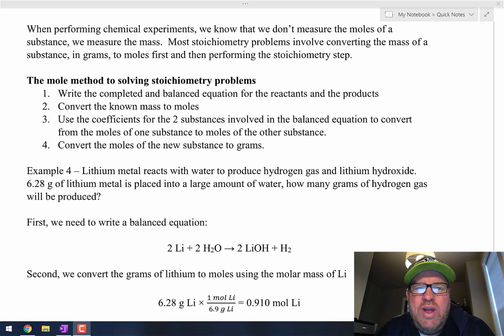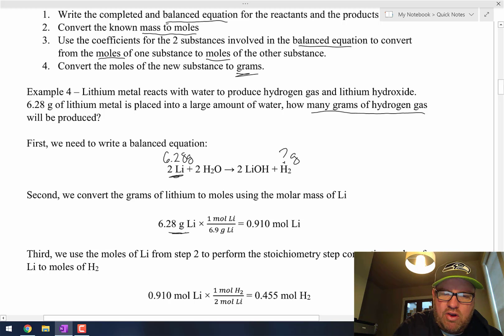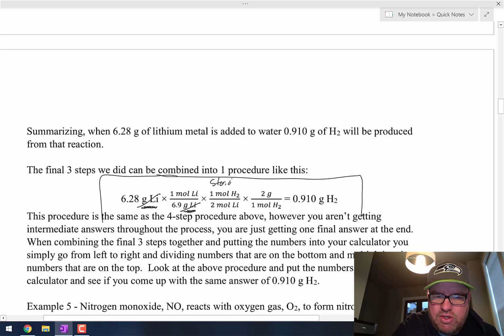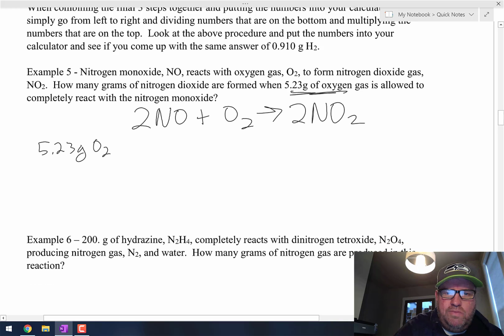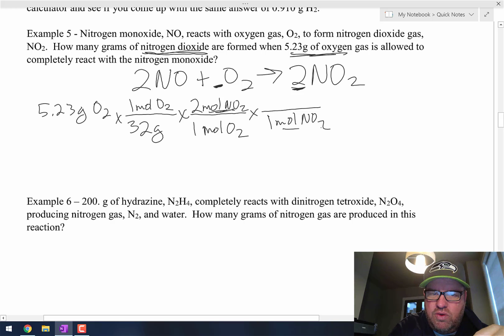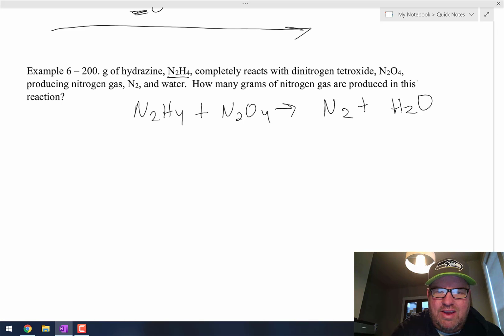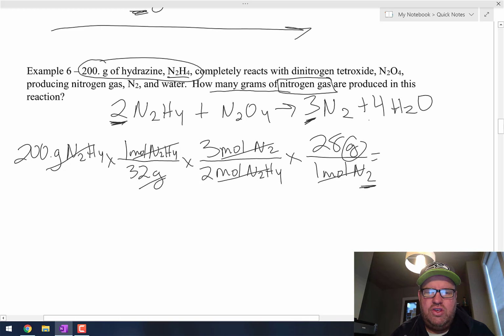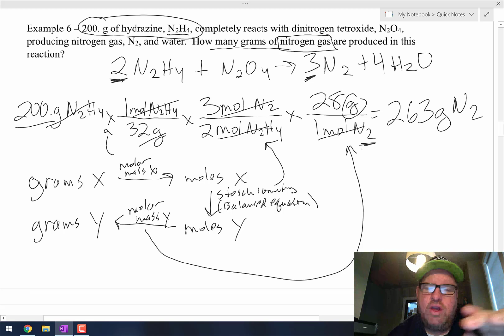Unit 5 Lesson 5.2 - Stoichiometry with grams